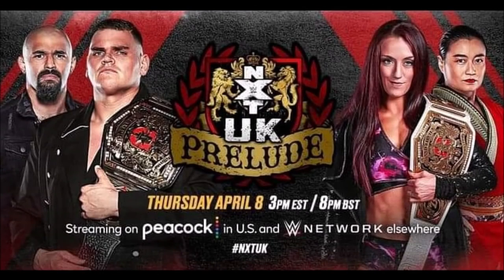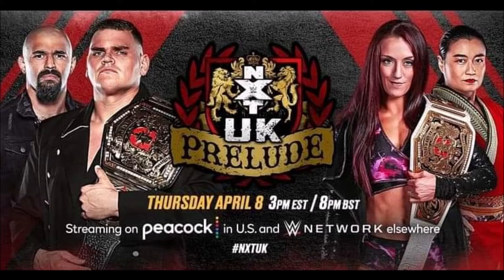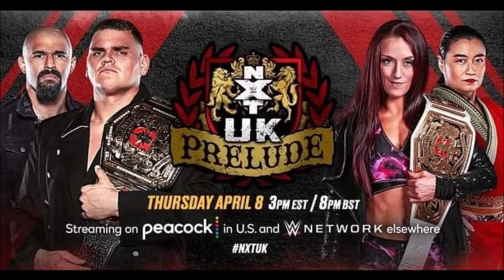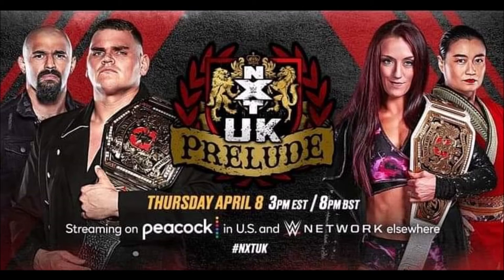NXT UK Prelude (2021) Review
NXT UK Prelude
April 8, 2021
Score: 7.5 out of 10

NXT Heritage Cup Championship #1 Contender’s Match
Tyler Bate Vs Noam Dar ***1/2

Meiko Satomura & Emilia McKenzie Vs Kay Lee Ray & Isla Dawn ***

NXT UK Championship Match
WALTER(c) Vs Rampage Brown

OTHER NXT UK MATCH RECOMMENDATIONS
#114 (10/15/20) - WALTER & Alexander Wolfe Vs Ilja Dragunov & Pete Dunne 1/4
#116 (10/29/20) - NXT UK Championship Match: WALTER(c) Vs Ilja Dragunov
#120 (11/26/20) - NXT UK Heritage Cup Championship Tournament Final: A-Kid(c) Vs Trent Seven ***3/4
#122 (12/10/20) - NXT UK Heritage Cup Championship Match: A-Kid(c) Vs Tyler Bate
#126 (01/07) - NXT Cruiserweight Championship Match: Jordan Devlin(c) Vs Ben Carter ***3/4
#127 (01/13) - NXT UK Championship Match: WALTER(c) Vs A-Kid
#130 (02/04) - Jordan Devlin Vs Dave Mastiff ***3/4
#133 (02/25) - Gallus(c) Vs Pretty Deadly ***1/2
#134 (03/04) - NXT UK Women's Championship Match: Kay Lee Ray(c) Vs Meiko Satomura 1/4
#136 (03/18) - NXT Cruiserweight Championship Match: Jordan Devlin(c) Vs Trent Seven